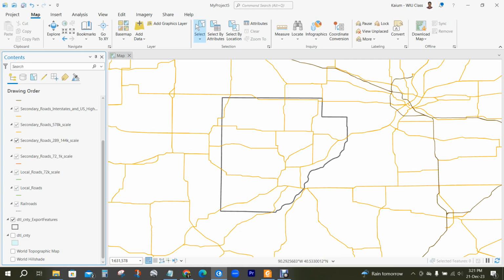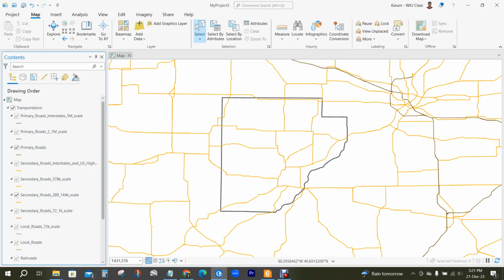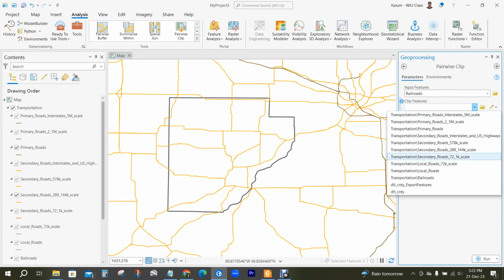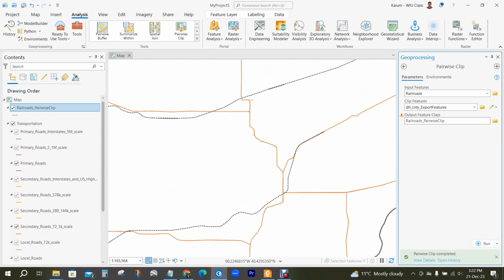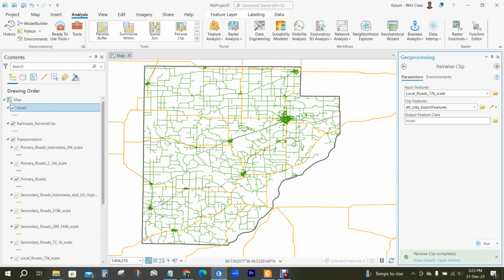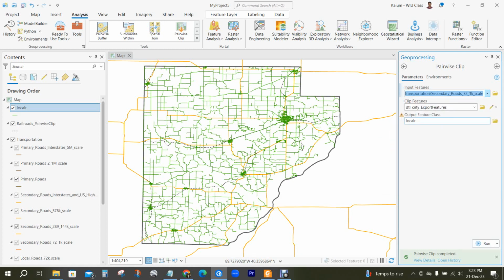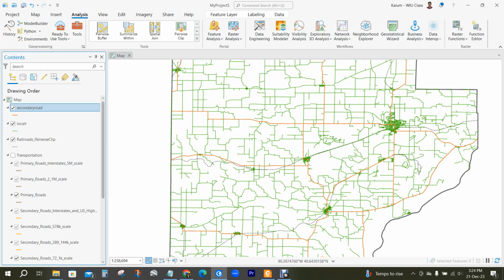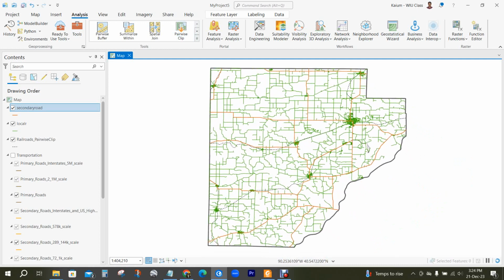How to Clip a feature in ArcGIS Pro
Clipping a feature in ArcGIS Pro involves creating a subset of a layer based on a specified boundary or mask. Here's a step-by-step guide on how to clip a feature in ArcGIS Pro:

Open ArcGIS Pro:
Launch ArcGIS Pro and open the project containing the map and layer you want to clip.

Add Data:
If the layer you want to clip is not already added to the map, add it by going to the "Map" tab, clicking on "Add Data," and selecting the layer from your catalog or source.

Add Clipping Boundary:
If you have a specific boundary or mask that you want to use for clipping, make sure it is added to the map. This could be a polygon feature, for example.

Activate the Analysis Tab:
Go to the "Analysis" tab in the ribbon. This tab contains a variety of geoprocessing tools, including the one for clipping.

Clip Tool:
In the "Geoprocessing" group on the "Analysis" tab, click on the "Tools" button.
In the Geoprocessing pane, use the search bar to find the "Clip" tool.

Set Parameters:
Double-click on the "Clip" tool to open the tool's parameters.
Choose the input features (the layer you want to clip) and the clip features (the boundary or mask).
Specify the output feature class or feature layer where the clipped features will be saved.

Run the Tool:
Click "Run" to execute the clip operation. The tool will create a new layer containing the clipped features.

Review the Results:
Once the tool has finished running, check the map to see the clipped features. The new layer will be added to the map.

Save Edits (if applicable):
If you're working with a geodatabase feature class, you may need to save edits or save the new feature class to make the changes permanent.

Adjust Symbology (if needed):
After clipping, you may want to adjust the symbology of the clipped layer to distinguish it from the original layer.

Remember to consider the appropriate geoprocessing environment settings, such as the coordinate system, when performing geoprocessing operations like clipping. The steps may slightly vary depending on the version of ArcGIS Pro you are using, so always refer to the software documentation for the most accurate information.